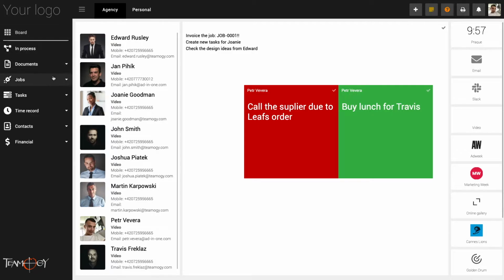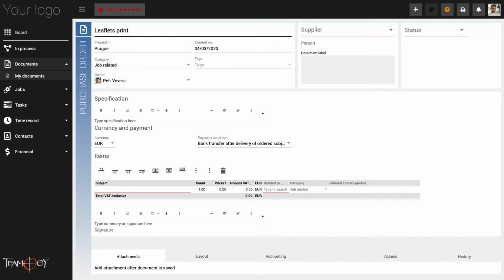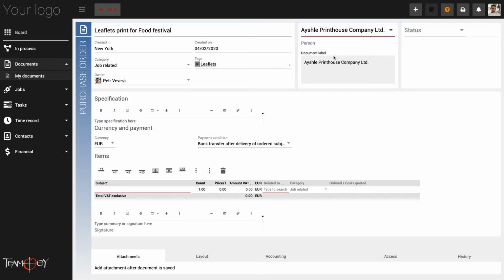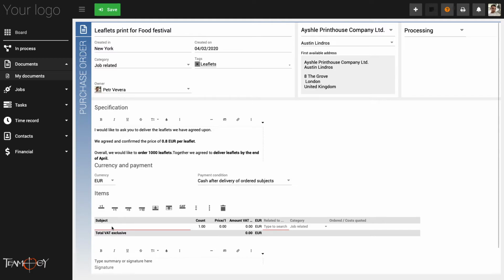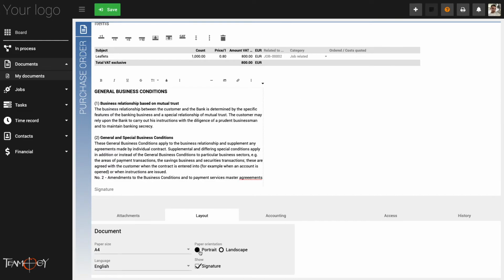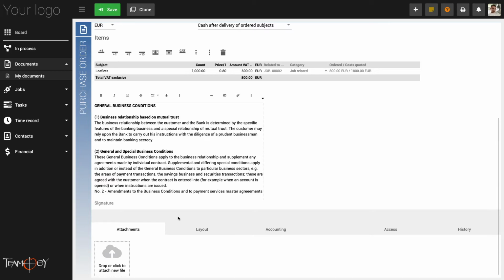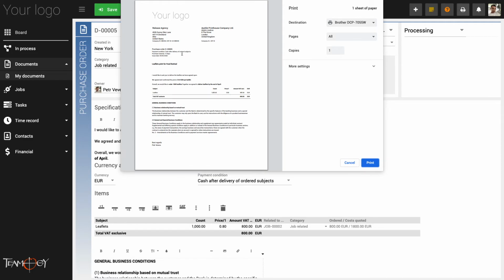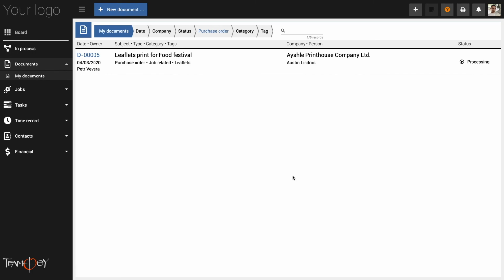HOW TO | Create a new Purchase order